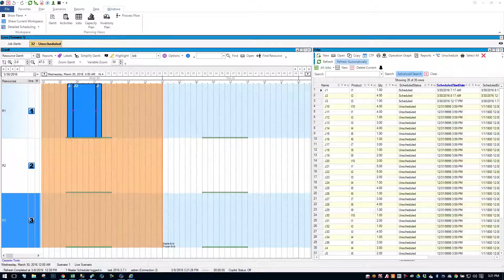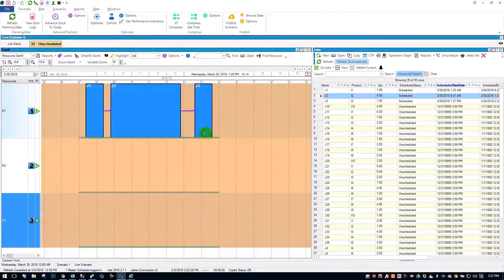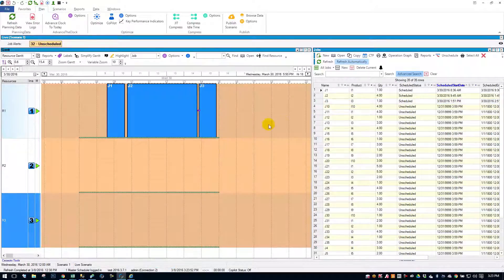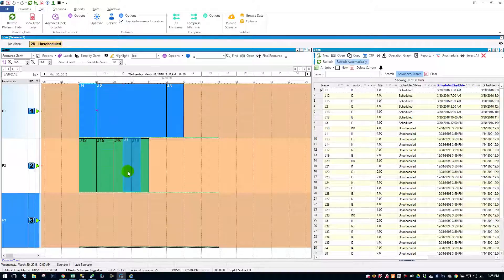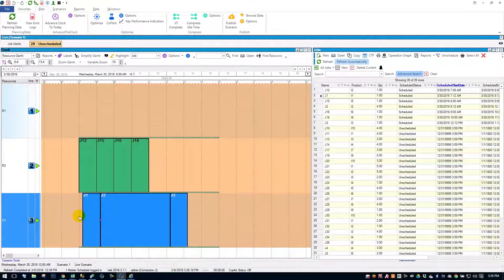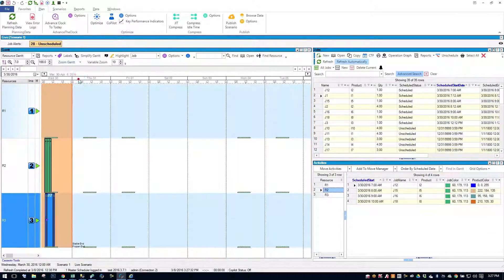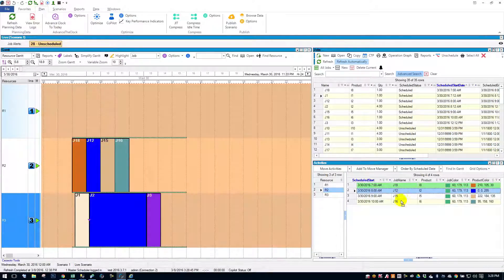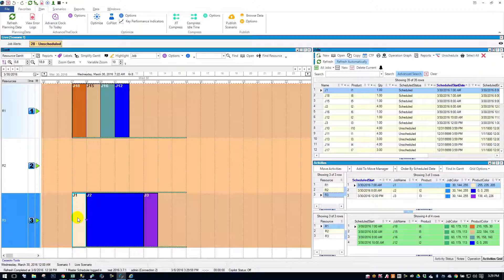Drag & Drop Scheduling in PlanetTogether APS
Learn how PlanetTogether's Drag & Drop functionality sets it apart from the competition.